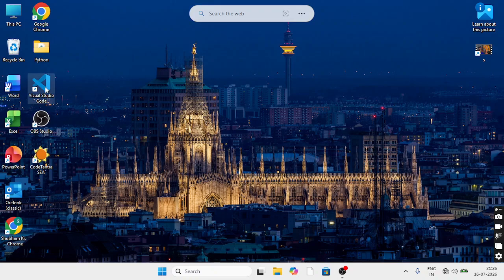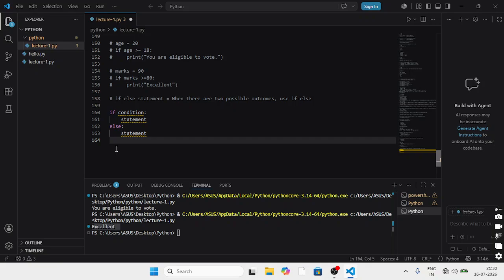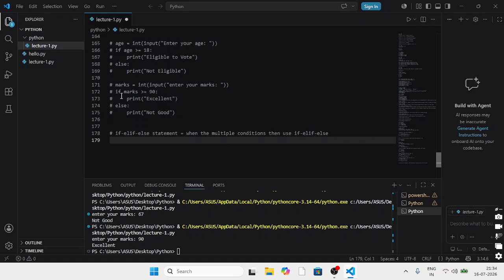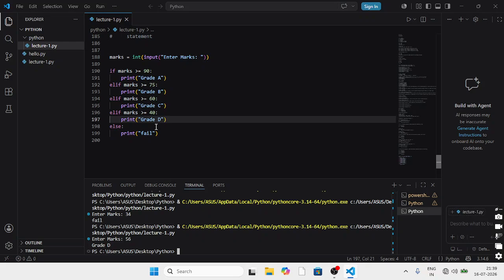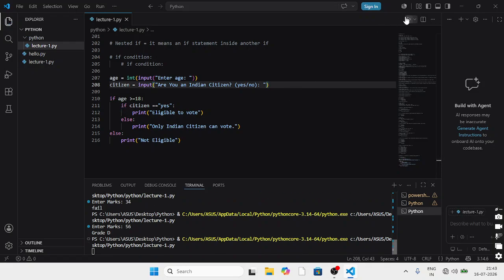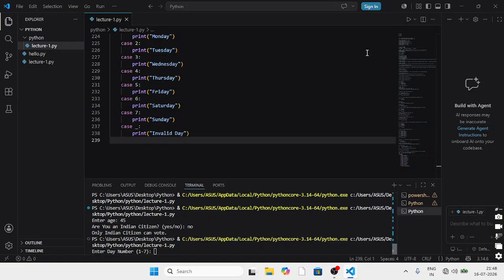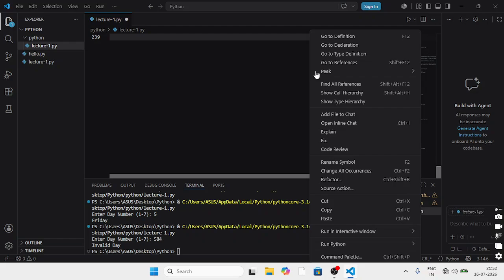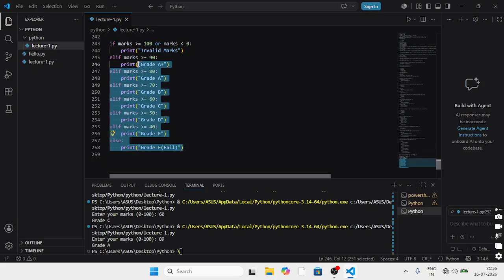Python Conditional Statements | Lecture 5 | if, if-else, elif, Nested if & Match-case| Python Course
Welcome to Lecture 5 of the Python Complete Course for Beginners.

In this lecture, you will learn Conditional Statements in Python with simple explanations and practical coding examples.

Topics Covered:
- if Statement
- if-else Statement
- if-elif-else Statement
- Nested if
- Match-case (Python 3.10+)

Project:
Grade Calculator

This course is perfect for beginners, B.Tech CSE students, BCA, MCA, and anyone who wants to learn Python Programming.